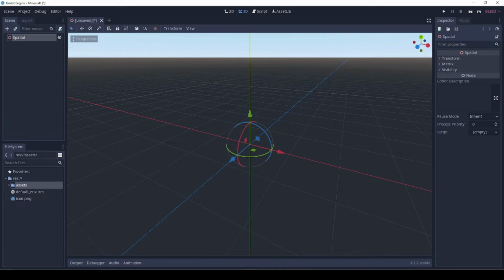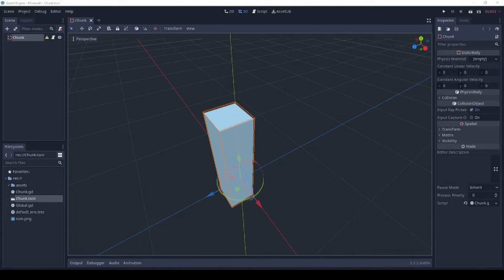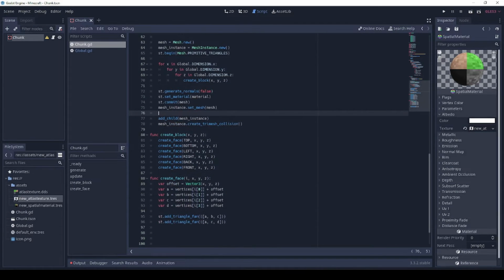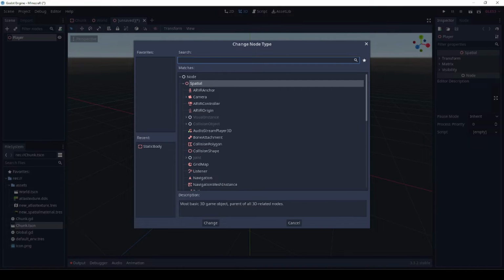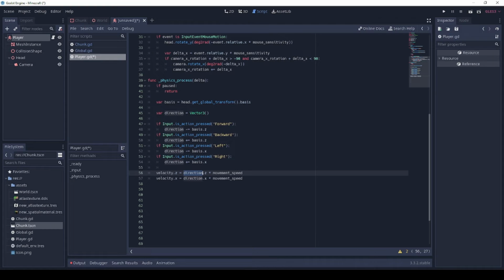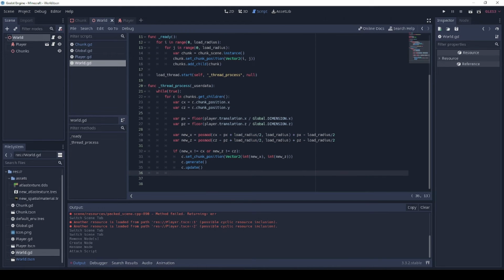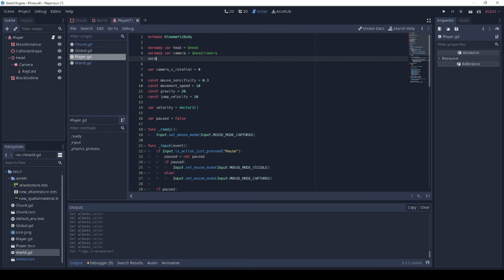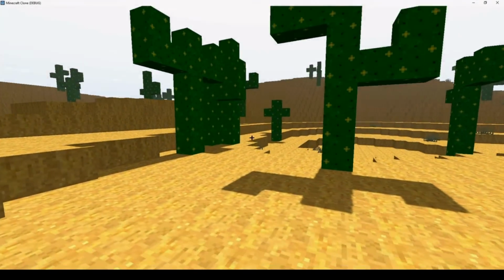How To Make Minecraft Terrain in Godot 3 in 45 Minutes (Tutorial)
Was made in version 3.3.2

This is a tutorial on how you can make editable voxel terrain with threaded chunk loading/unloading in Godot from scratch using GDScript.

The first person controller I use here is basically the same as the one in this tutorial
I followed their tutorial when I was first learning Godot and I've stuck with the same basic structure in any 1st person project I've made, so shout-out to Garbaj.

Contents:

0:00 - Intro
0:36 - Creating a chunk
7:15 - Block types/textures
19:56 - 1st person controller
29:00 - Chunk loading/unloading
36:15 - Terrain generation
38:55 - Placing/breaking blocks
46:16 - Done!
47:11 - Outro